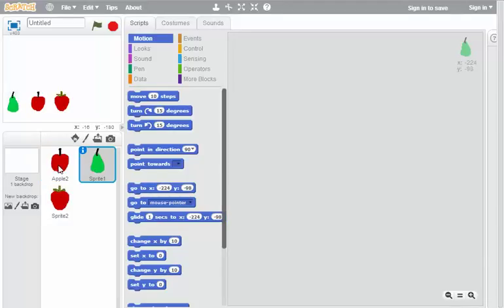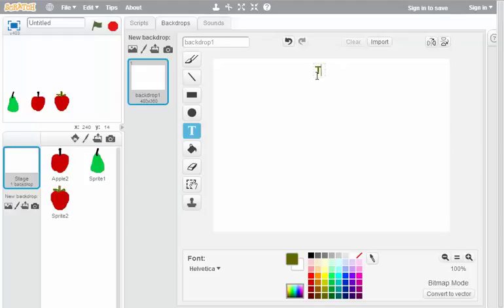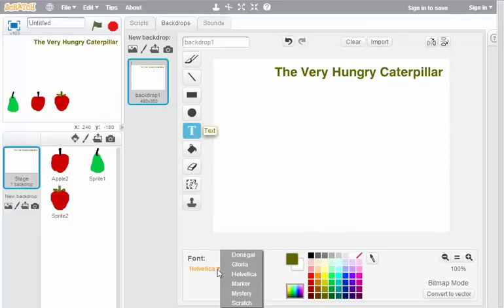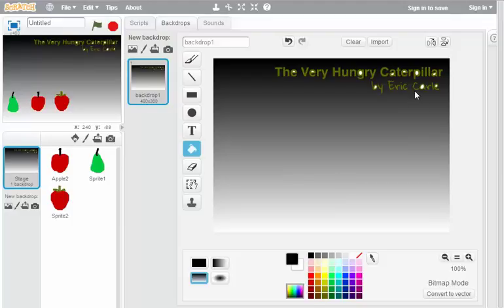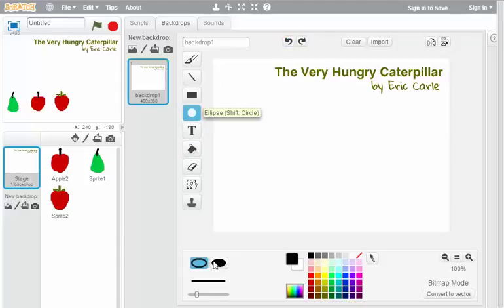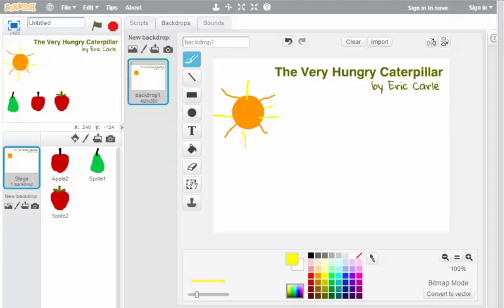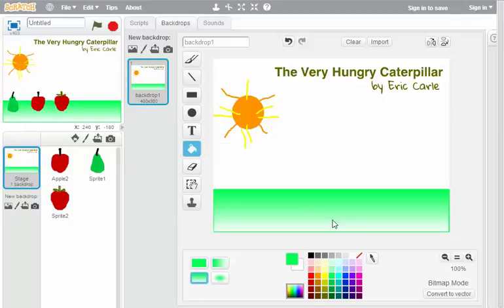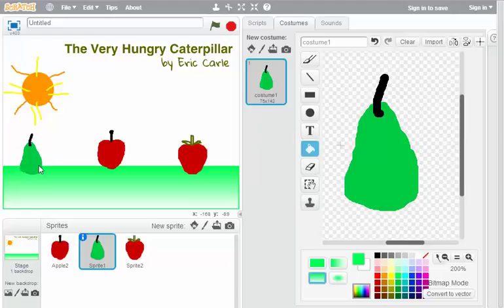Painting a background using the stage